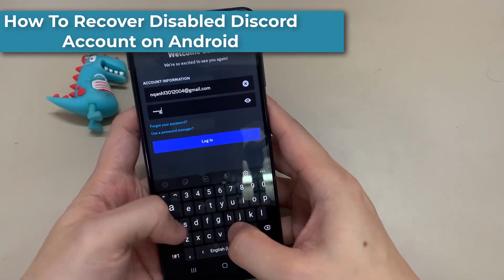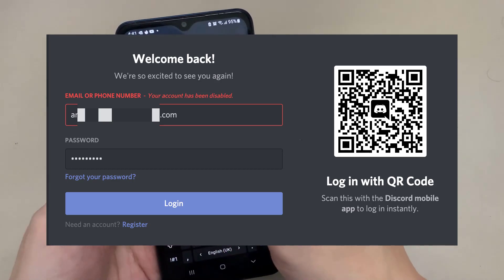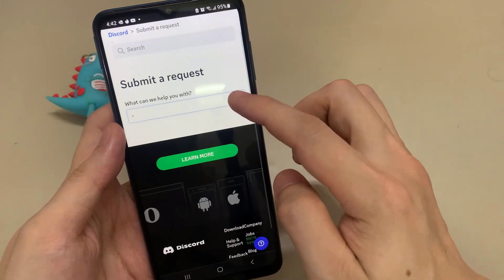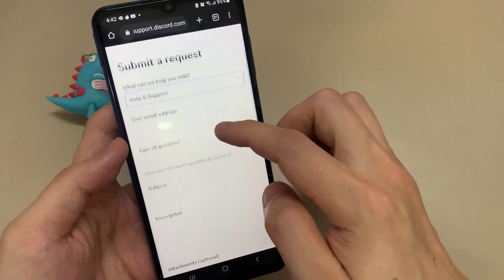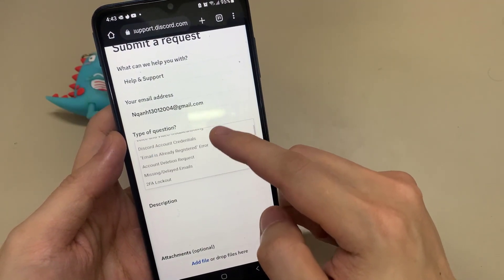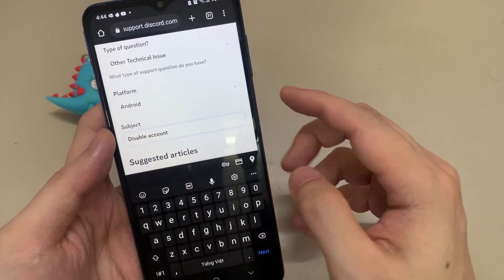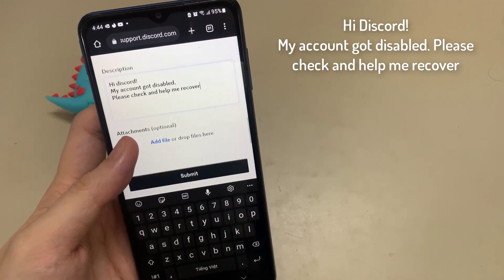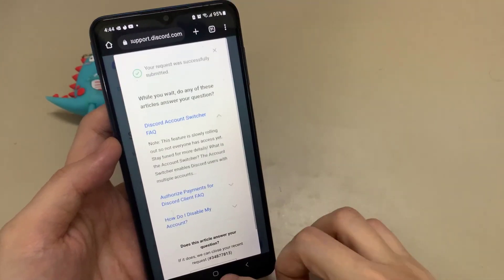How To Fix Your Account Has Been Disabled on Discord | Recover Disabled Discord Account on Android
In this video, we will show you how to fix Your account has been disabled error on discord.

Many Discord users lose their accounts every day, and Discord disables their accounts, displaying the Your account has been disabled error on Discord. Now, let's discover how to undisable or restore Disabled Discord Account quickly! So, after investigating the situation, I'll show you How to Fix Your Account Has Been Disabled on Discord.

1. Open a browser and go to discord support
2. Fill up all the information following the video
3. Submit the request

Hi Discord!
My account got disabled. Please check and help me recover